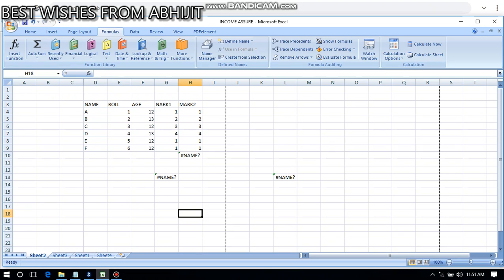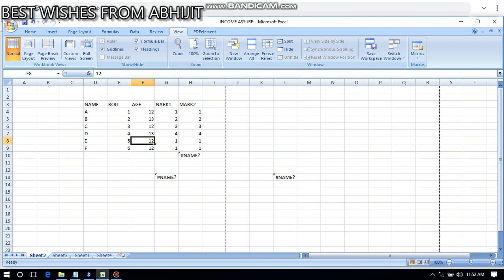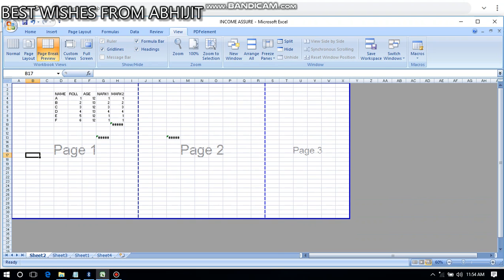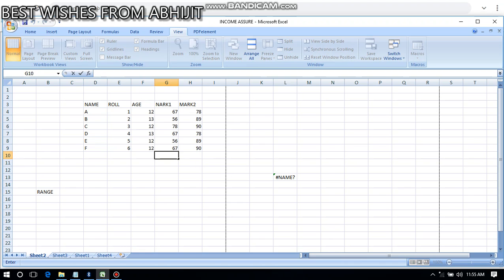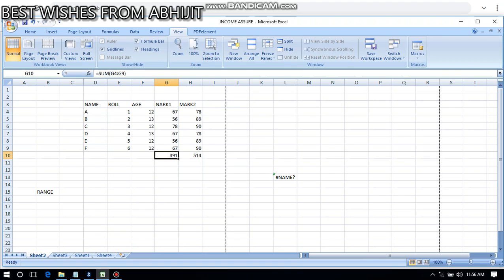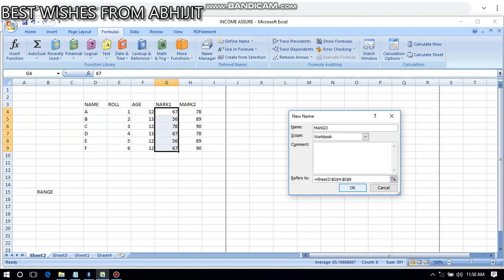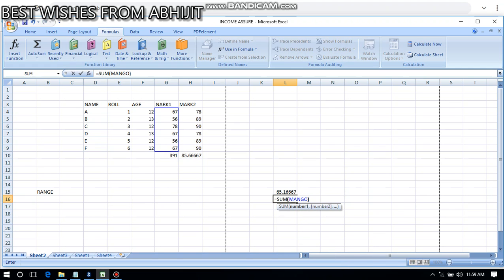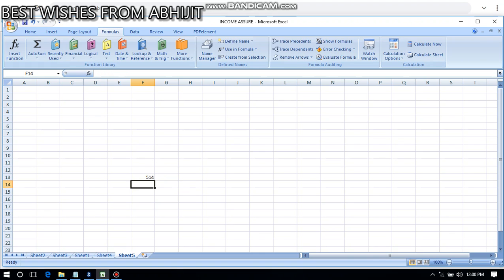Class X Don Bosco school Kokrajhar, sub- IT unit-3 Session-6-7-8 V1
By-SIR ABHIJIT